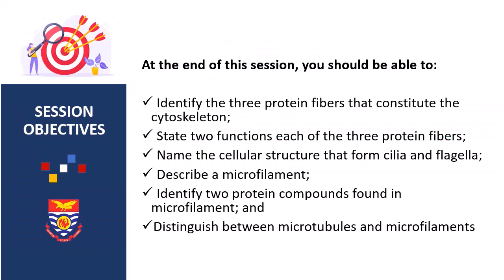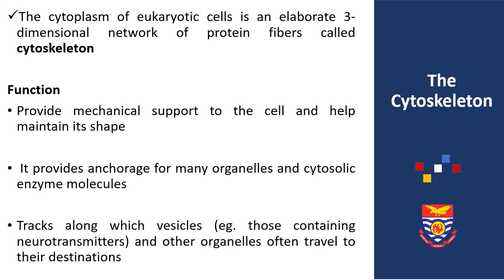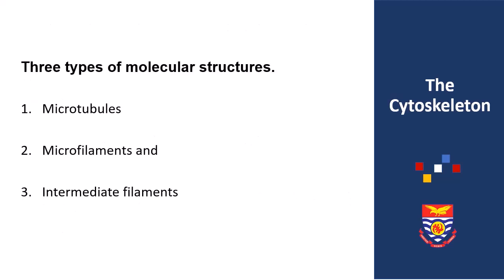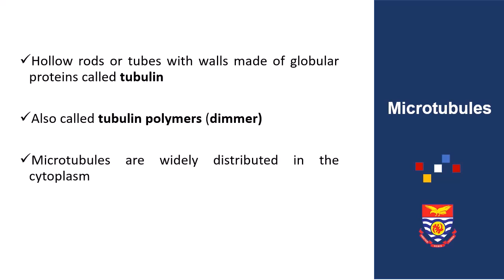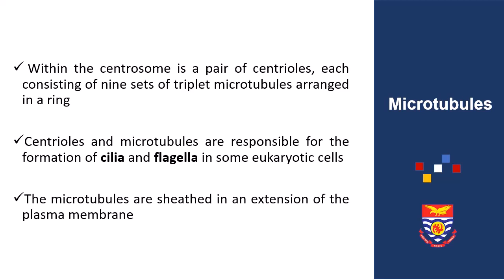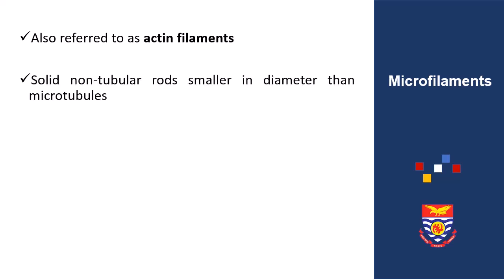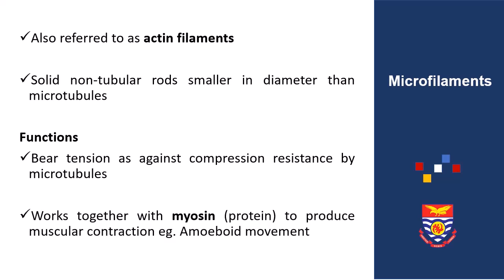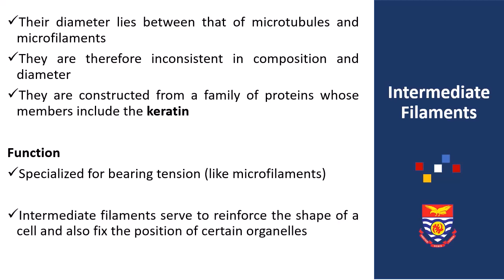Cell and Tissue Organization Unit 2 Session 3